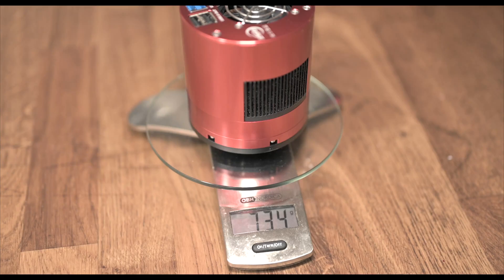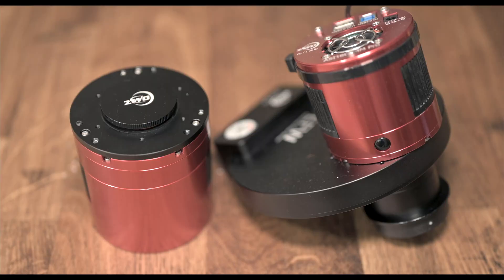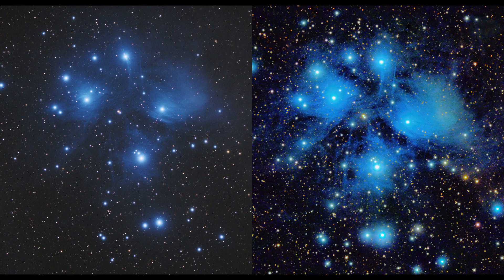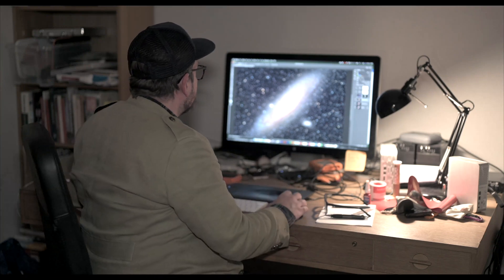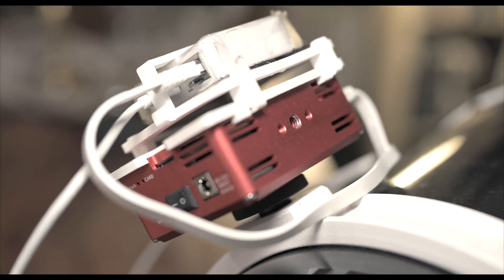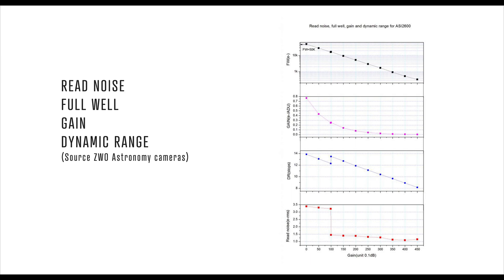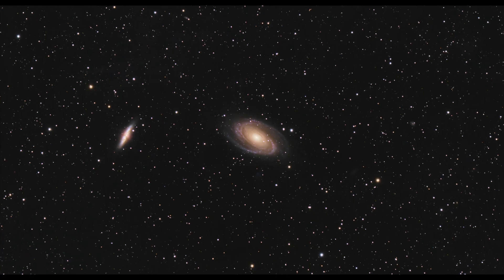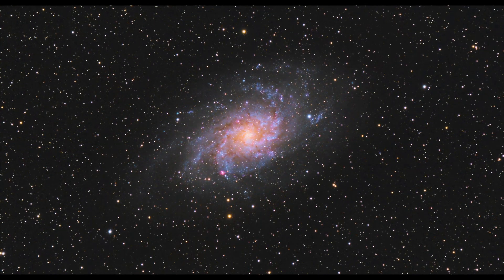ZWO 2600 MC review after one year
Zwo 2600 MC review after using it a one year! The AZO ASI 2600 MC Pro was my first dedicated astrocamera that replaced my Canon EOS 60D. How has it worked during the year I have used it and did it cope with the arctic cold in Swedish Lapland?

This is probably the most adventurous astrophoto channel on YouTube! Follow me out to wonderful remote dark locations near the Arctic Circle in Swedish Lapland.

The polar winter is harsh and extremely cold, but the dark skies are among the best globally, and nature is spectacular. But most of all, this is my home, where I do this wonderful hobby!